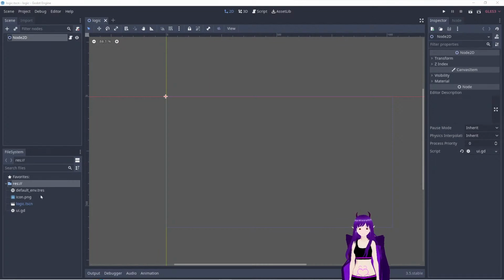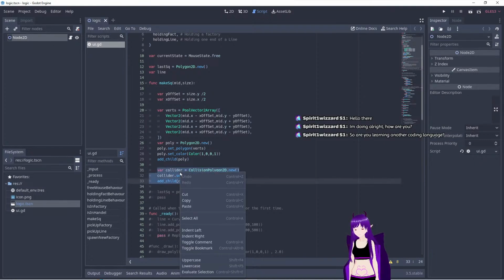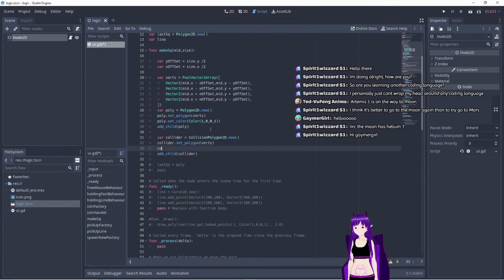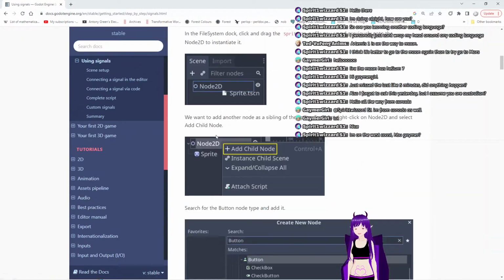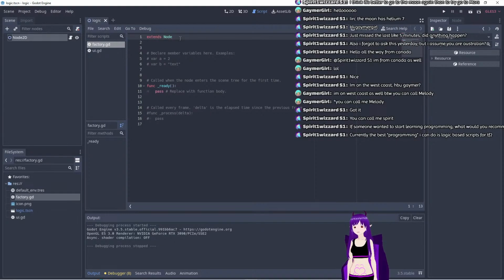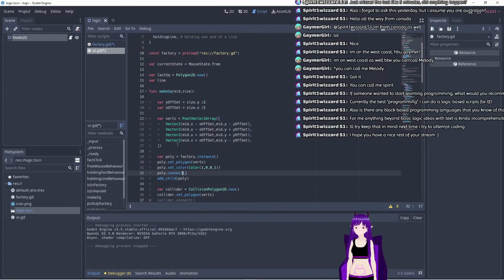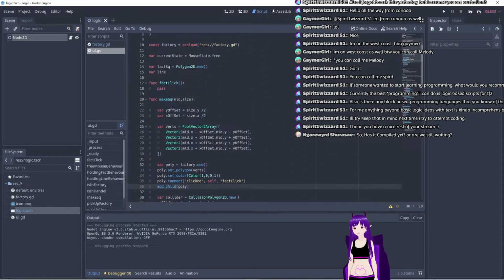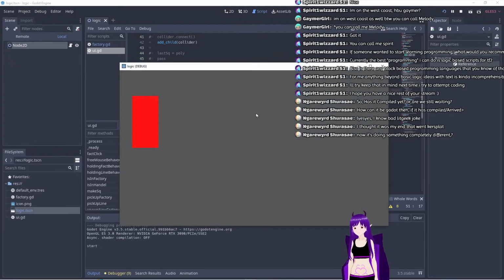【 Godot 】Learning Godot. Signal handling? 【 Indie fooccubus vtuber 】